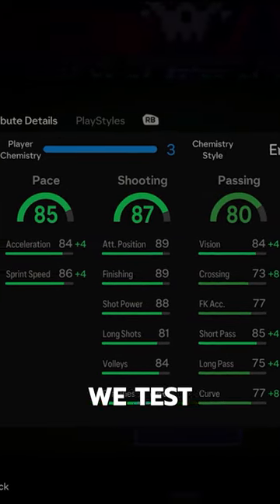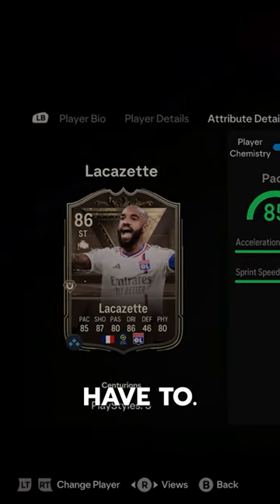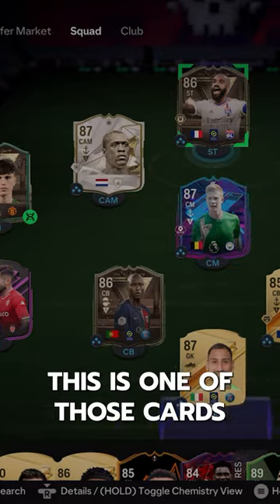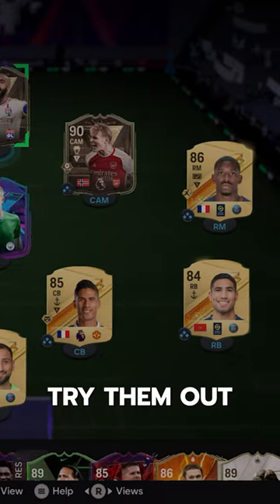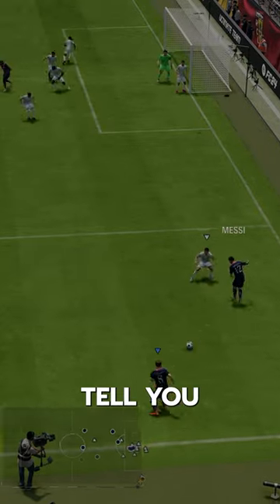Baller or BUST?! Centurions Lacazette EAFC Player Review!